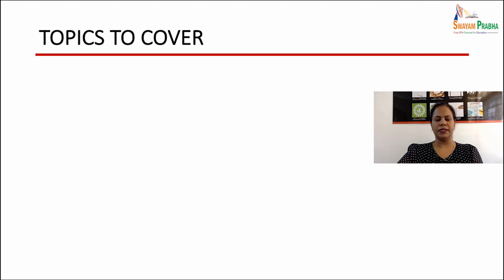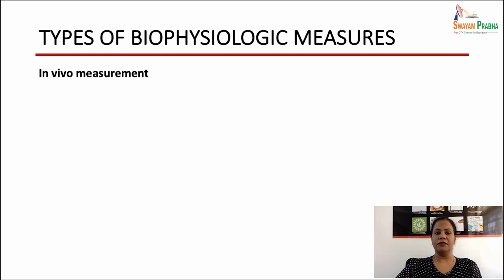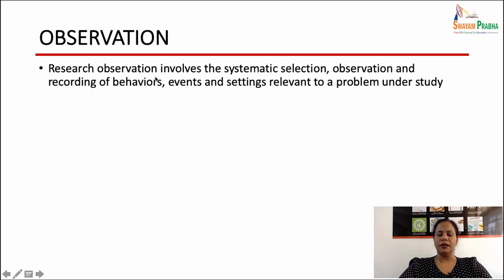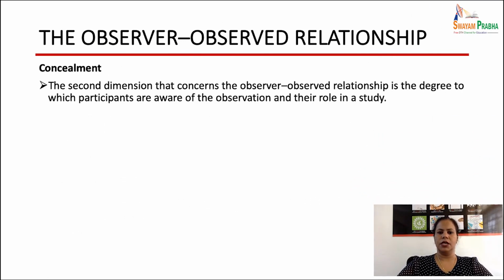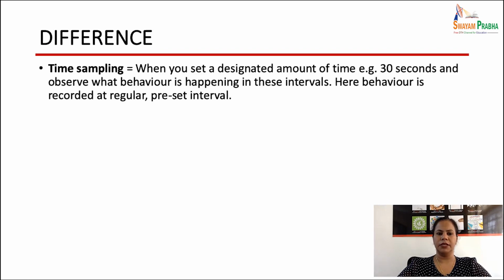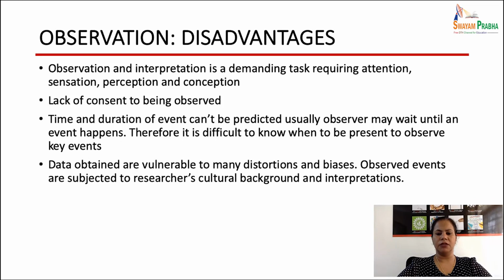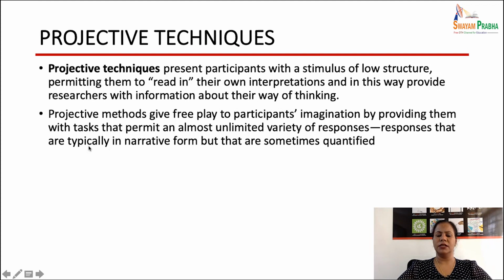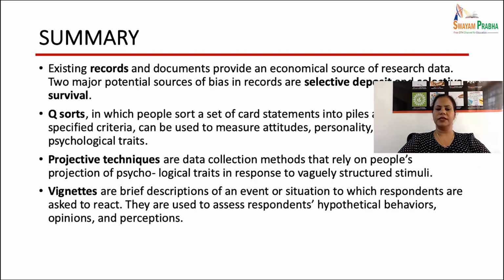Data Colelction Methods-2 Self Report Measures